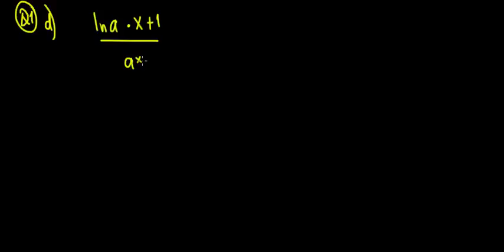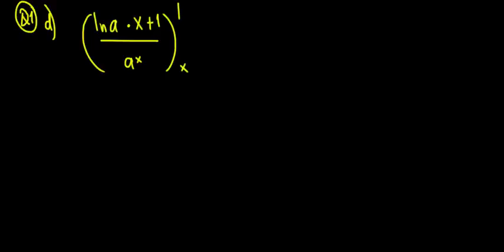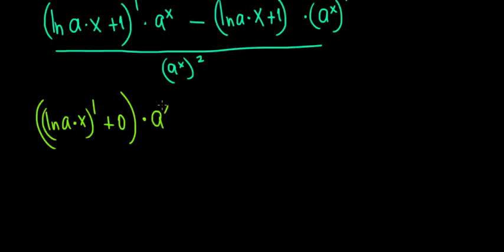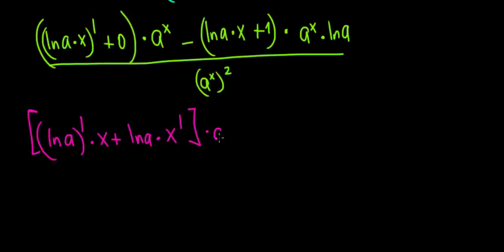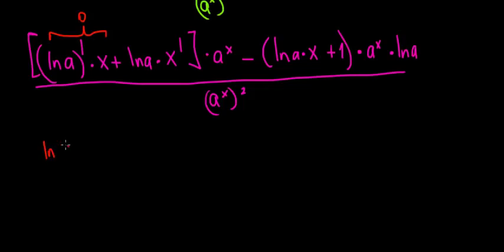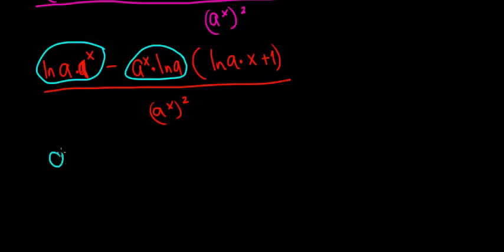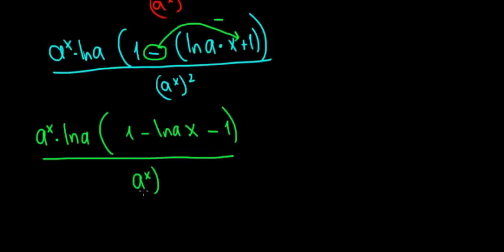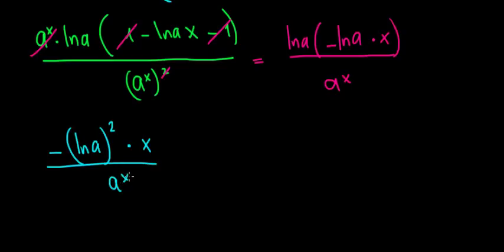Erasmus University Rotterdam I IBEB Math 1 I Tutorial 3 Question 1d